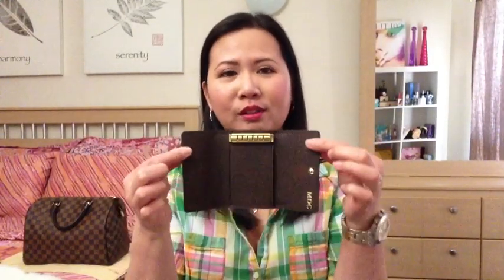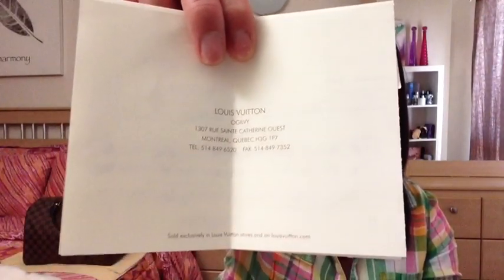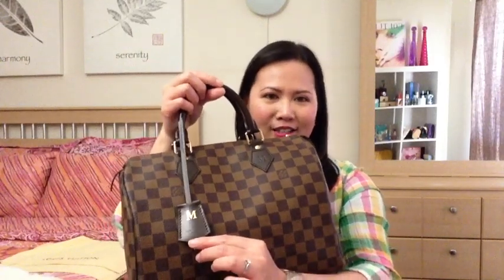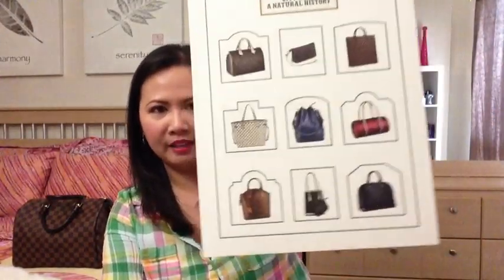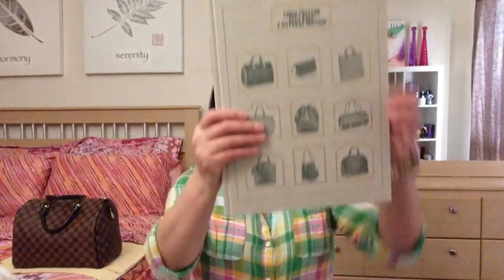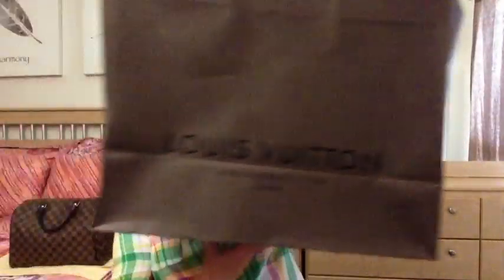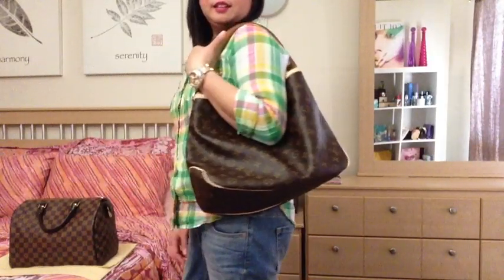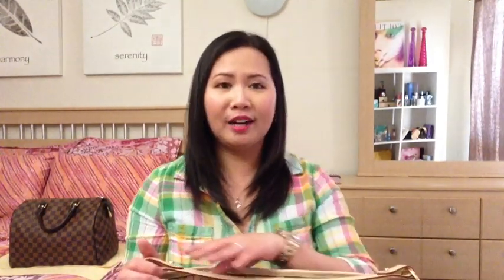Louis Vuitton Haul, Part 1of 2 (Delightful PM)